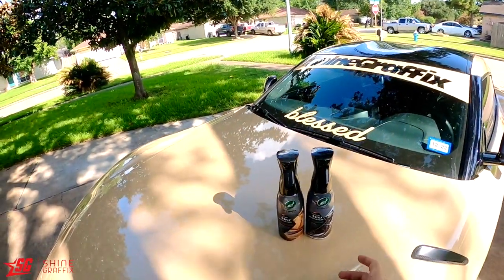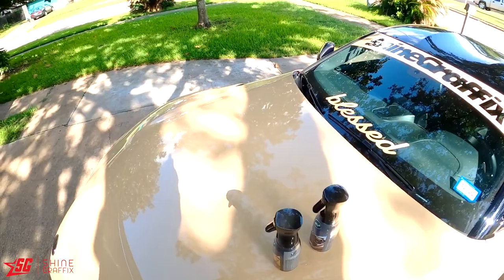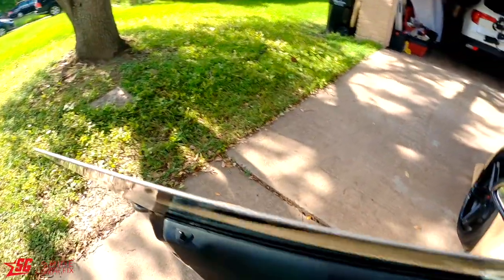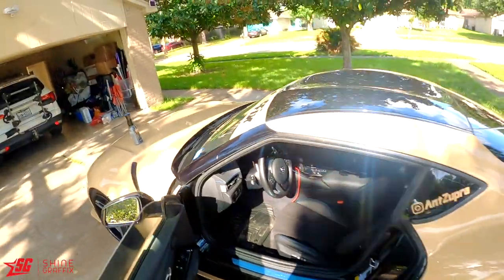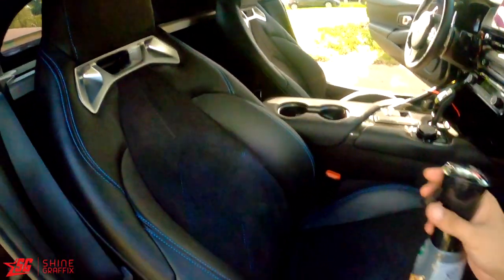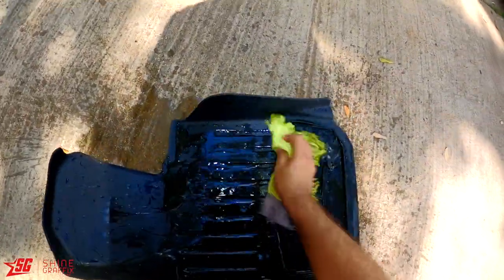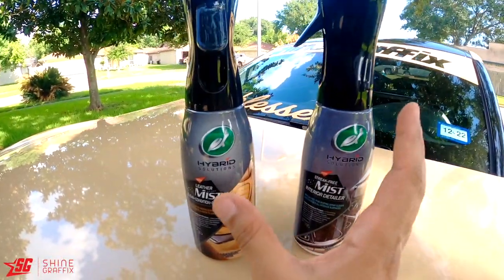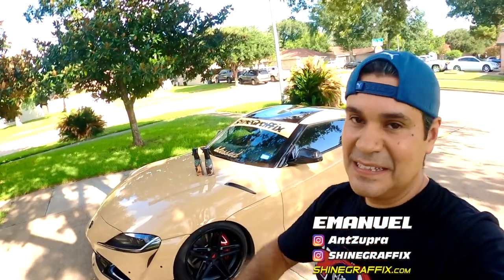BEST for 2022! TURTLE WAX Mist Interior Cleaner & Leather Mist Cleaner REVIEW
GAME CHANGER! TURTLE WAX Interior Detaling HYBRID SOLUTIONS
► Mist Interior Detailer
► Leather Mist Cleaner
► Microfiber Towels

► Trunk Carbon Spoiler
► HKS Lowering Springs
► CAR Underglow KIT
► Supra INJEN Intake

▬▬▬▬▬✅ Camera & Tools ▬▬▬▬▬▬▬
► iPhone 12